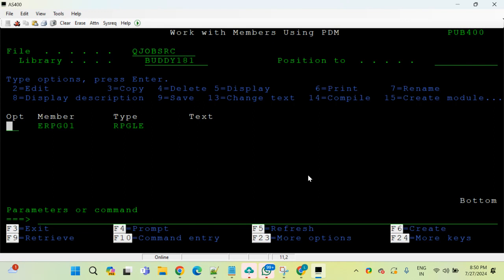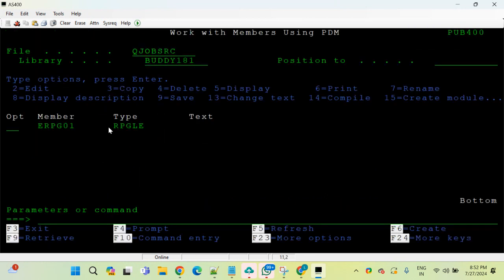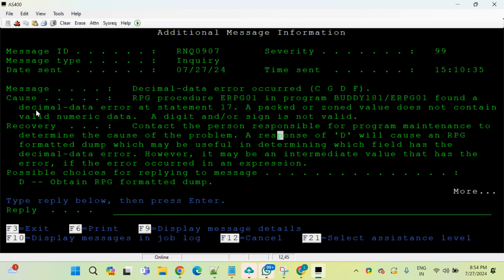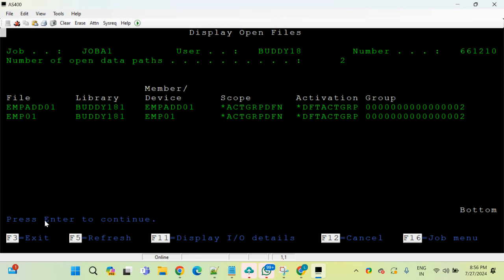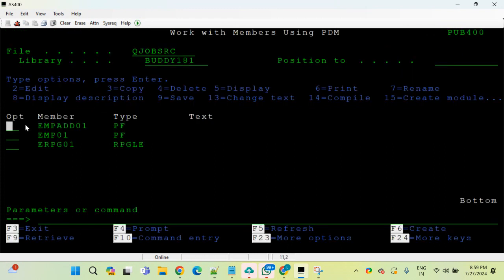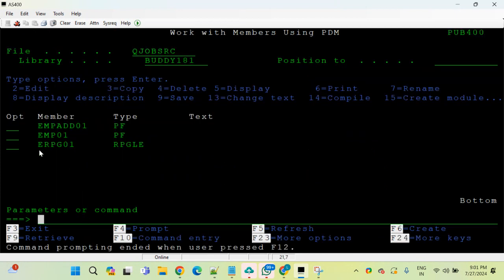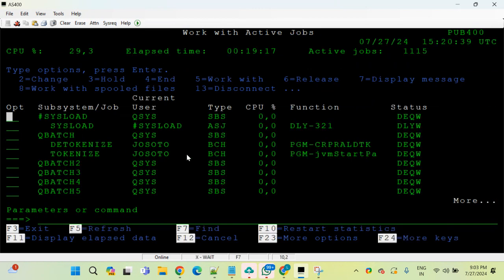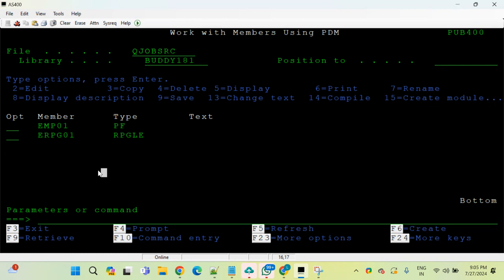AS400 I Decimal Data Error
Interested in diving deeper into AS400? I also offer personalized online classes! For more details or to join these interactive sessions

as400 Training,
AS400 Training,
AS/400 Videos,
AS/400 Salary,
AS/400 Salaries,
what is AS400,
IBM Software,
IBM Technology,
Programming Language,
AS400 Introduction,

Multimember Physical file, CHGPF, Commands